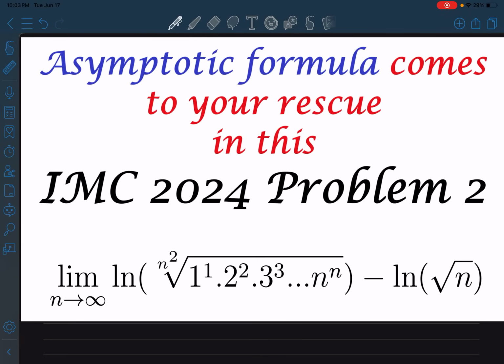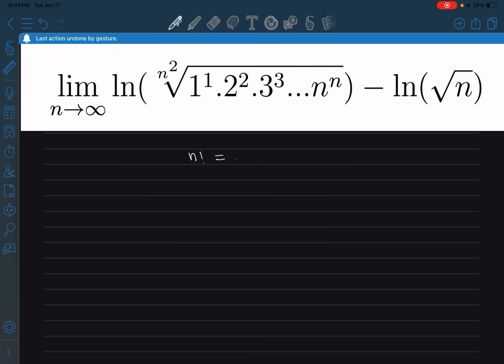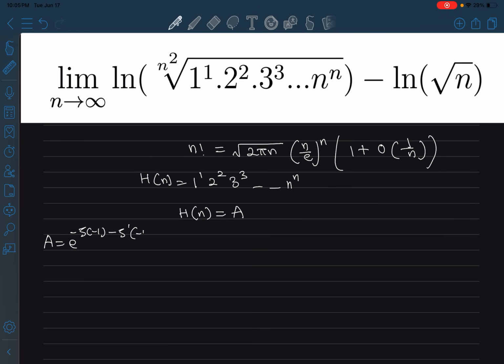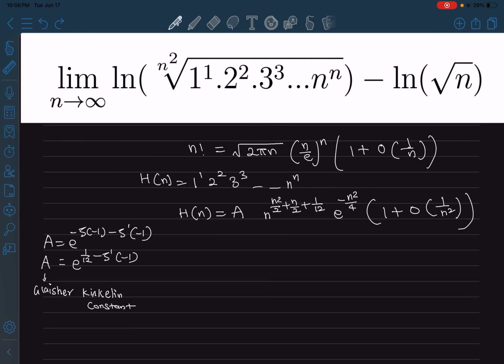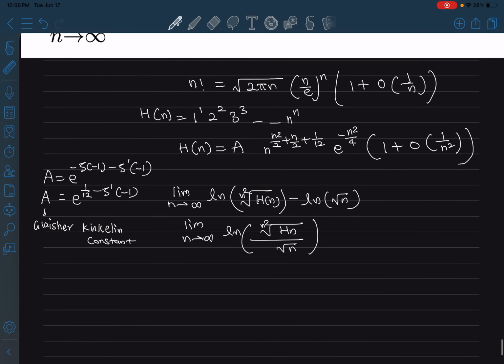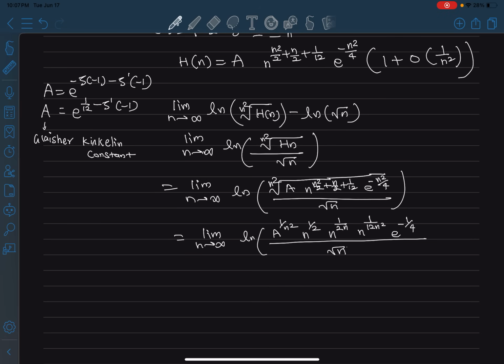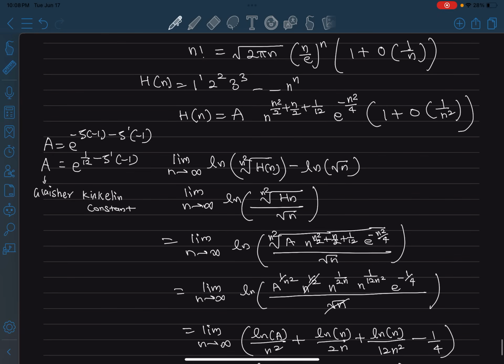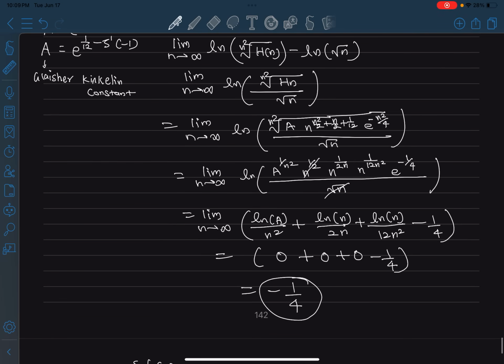Asymptotic formula comes to your rescue in IMC 2024 problem 2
Welcome to Mathalysis World, where mathematics comes alive through humor, intuition, and deep curiosity. In this video, we solve IMC 2024 problem 2, which is a limit problem, using asymptotic formula of Hyperfactorial. Whether you're a contest enthusiast, a math major, or just a curious learner, you'll find a fresh perspective and a bit of fun.

Mathalysis World